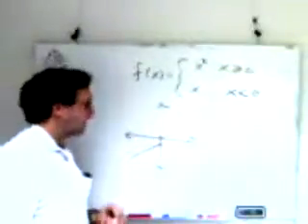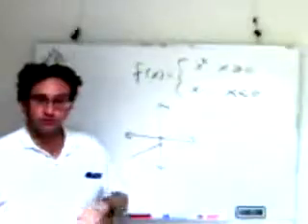CA 3 4 Library Functions Su10 Mini Lecture